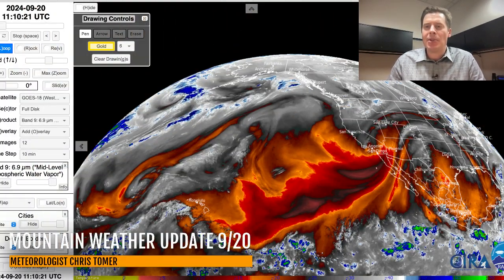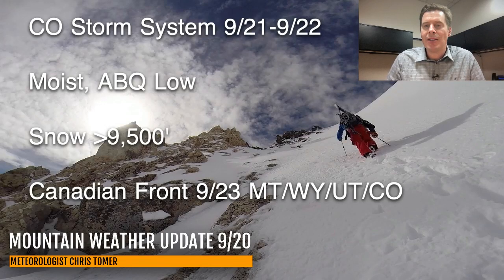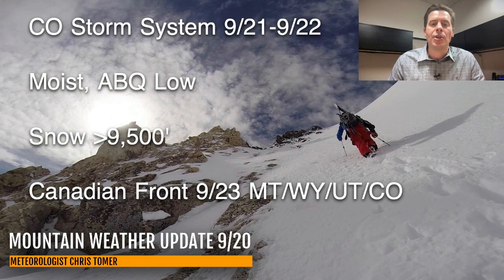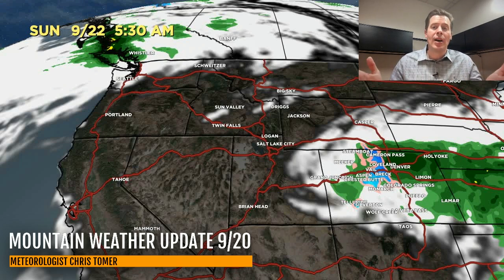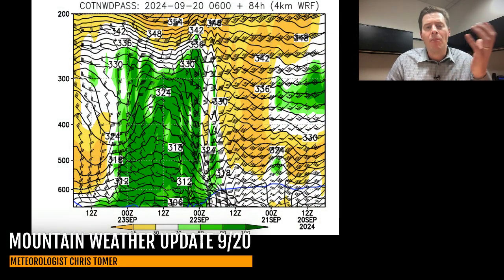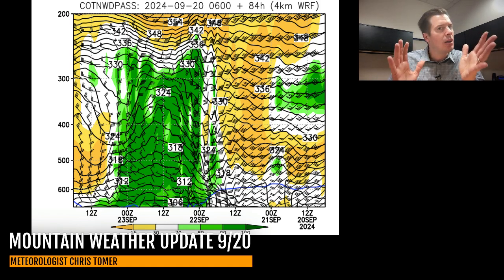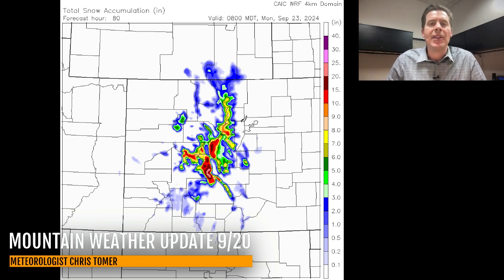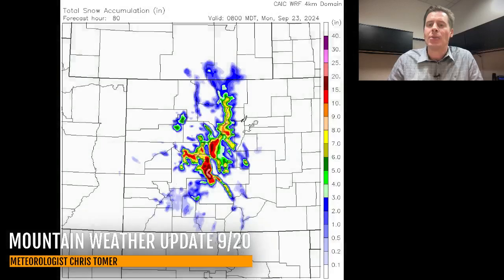Mountain Weather Update 9/20, Meteorologist Chris Tomer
Moist ABQ low hits Colorado PM 9/21-9/22 with heavy snow accumulation on the 13ers and 14ers with 10-20 inch totals in the Sawatch and Mosquito Ranges.  4-8 inches on the Front Range high peaks.  6-8 inches on the Elk Range.  Rain/snow line starts high then drops to 9,500ft.  Rain in the valleys.  Then a Canadian cold front races through BC/MT/WY/UT/CO 9/23-9/24 with a high rain/snow line.